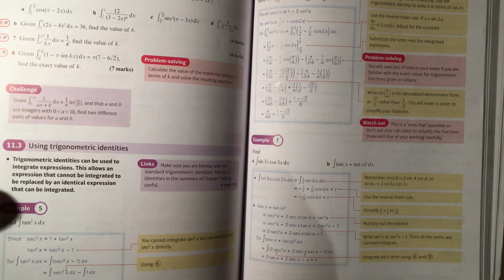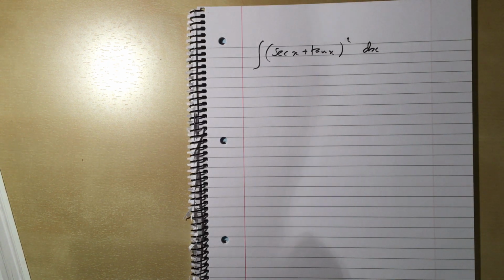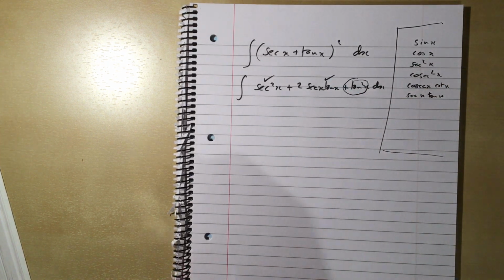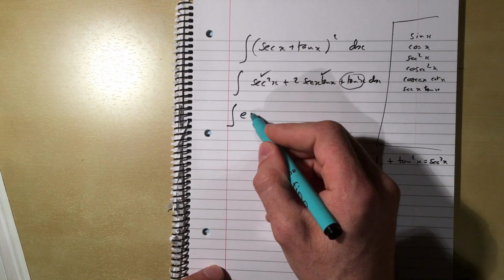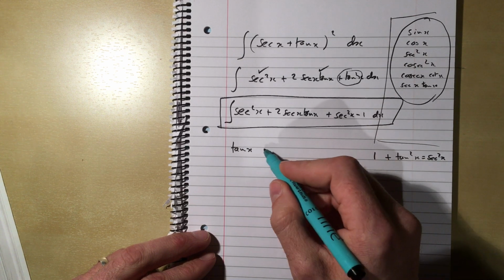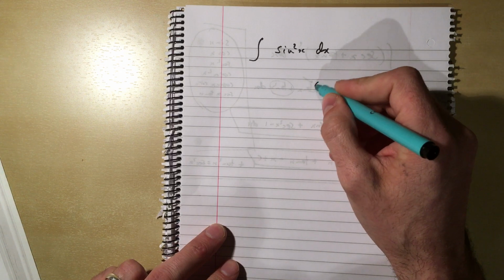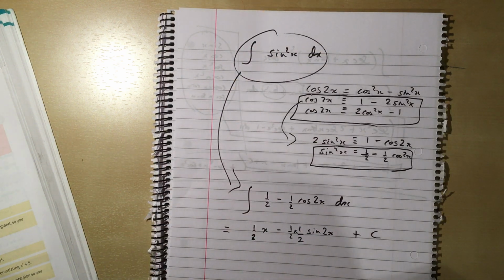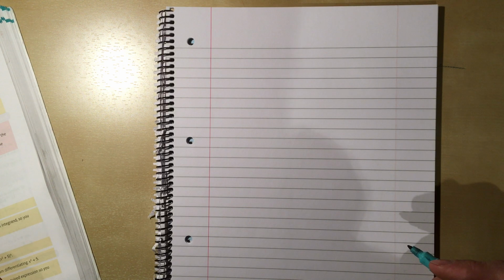59 Integrating with trig Chapter 11 section 3 Edexcel Pure A Level